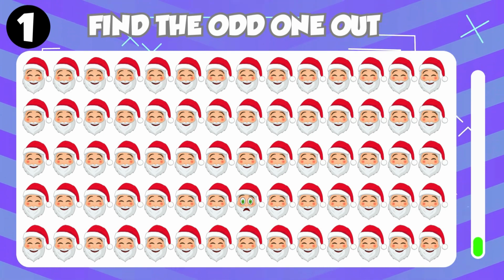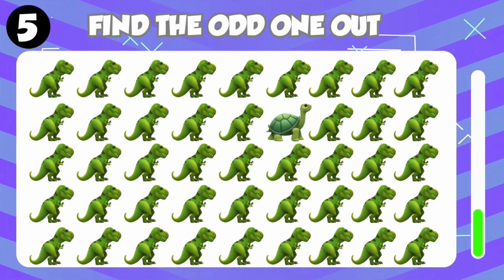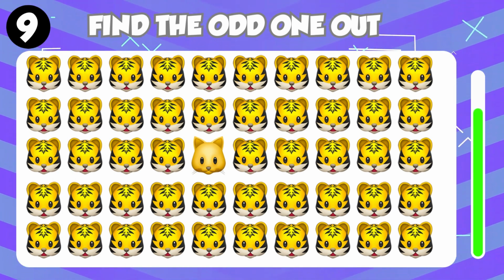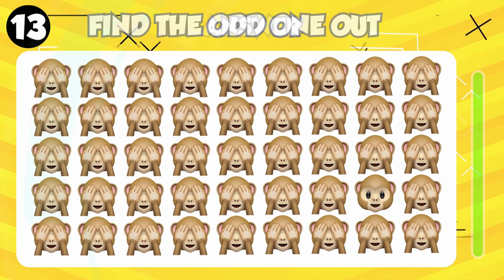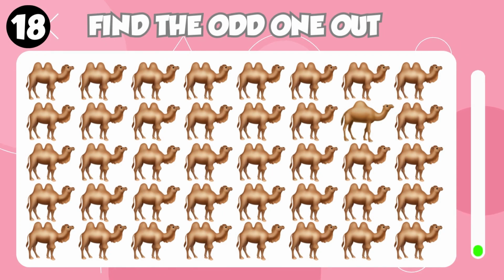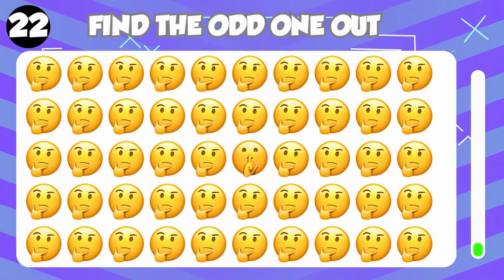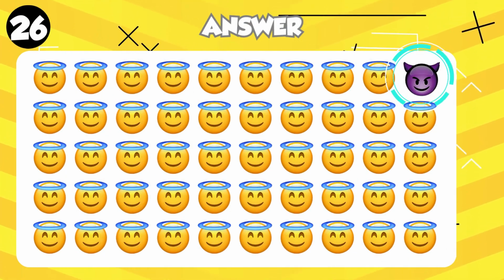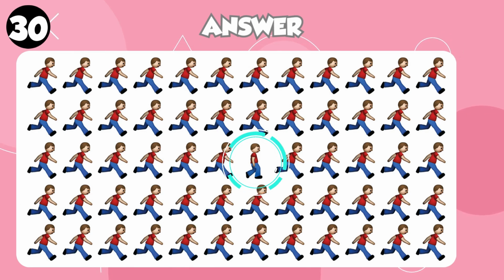🌷Find The Odd Emoji Out l Emoji Puzzle Quiz 🍀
💙 Welcome to Pam Quiz!
If you like fun pastimes, this channel is for you.